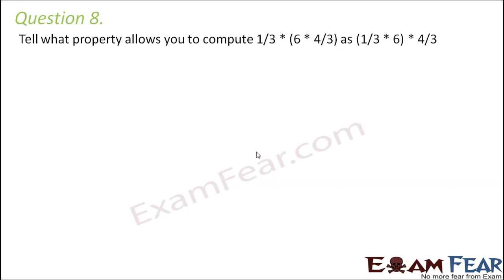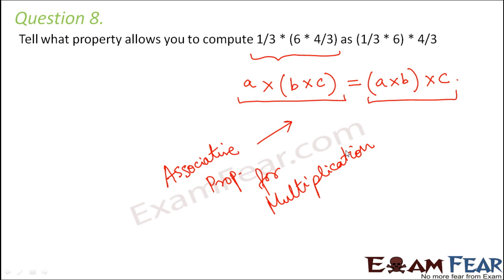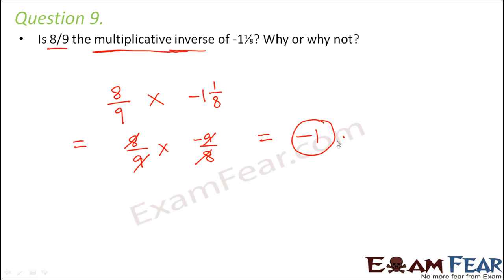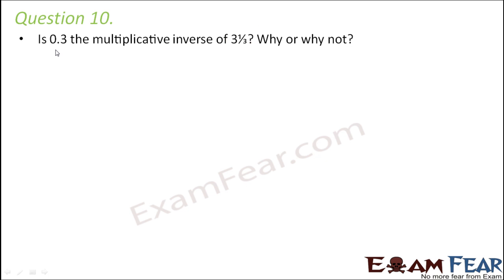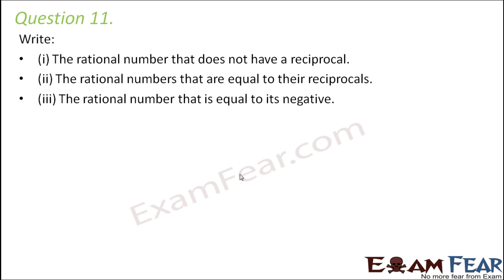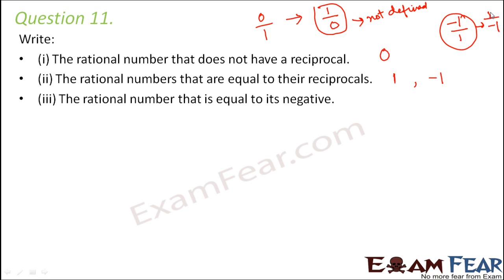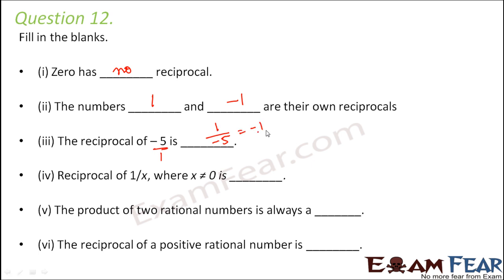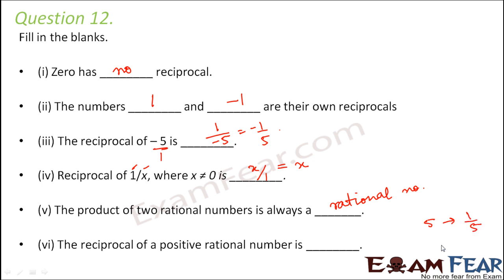Maths Rational Numbers part 17 (Properties of Rational Number : Question 3) CBSE Class 8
Maths Rational Numbers part 17 (Properties of Rational Number : Question 3) CBSE Class 8 Mathematics VIII